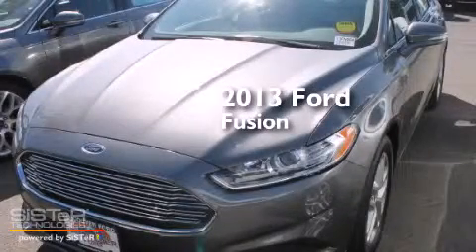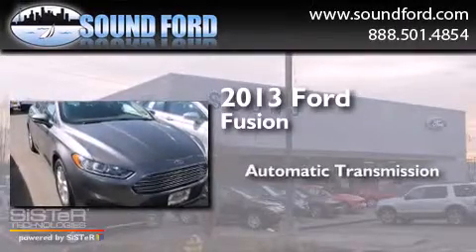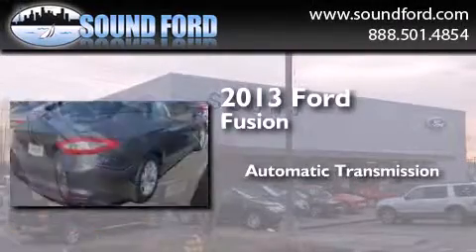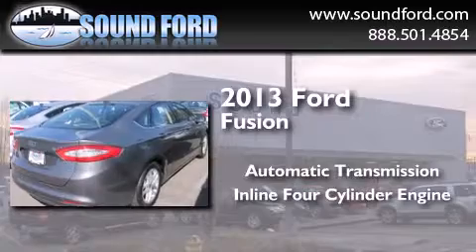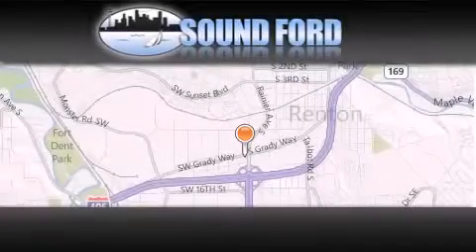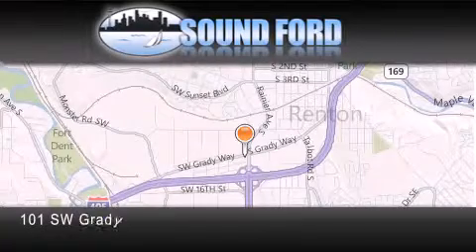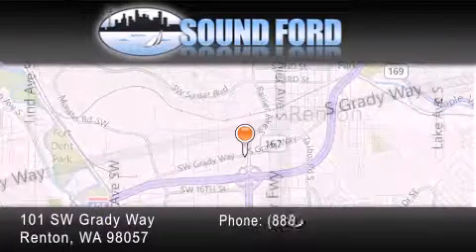2013 Ford Fusion Renton WA 98055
We have been honored to serve the Renton WA area , we promise that your experience at our dealership will exceed your expectations ! Year : 2013 Make : Ford Model : Fusion Engine : 2.5L 4Cyl Trans . : Automatic Exterior : Sterling Gray Miles : 25 Interior : Charcoal Black Cloth Stock : 133240 Sound Ford 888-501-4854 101 SW Grady Way SW Renton , WA 98057